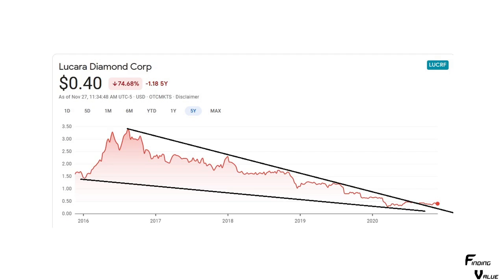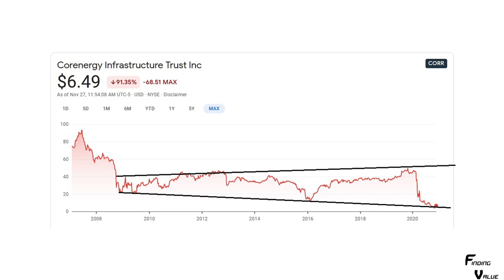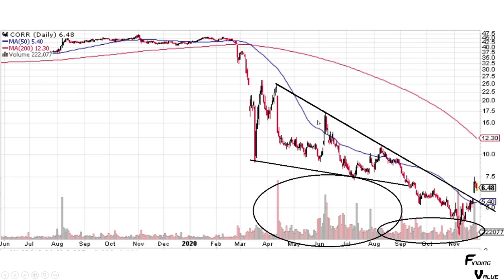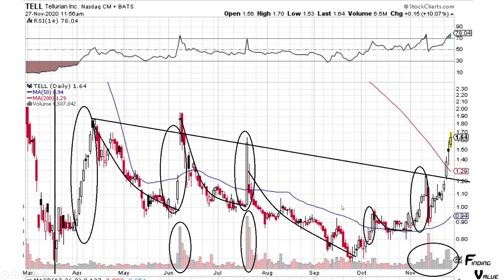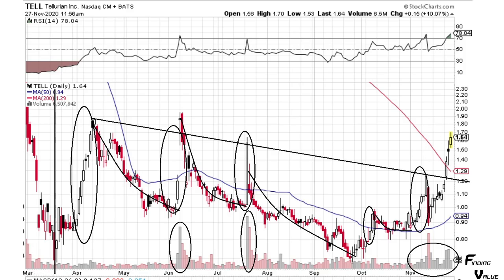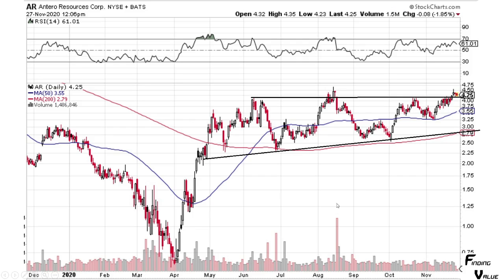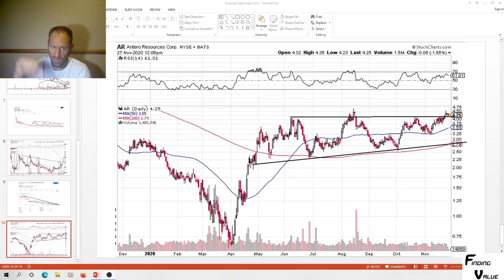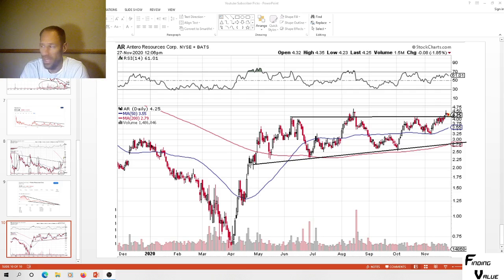Youtube Subscriber Picks: Let's look at the Charts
I look at some charts of youtube subscriber picks to let everyone know what other investors are seeing. Let's look at their charts and see if they are bottoming. Is my technical trading leading to others picks?